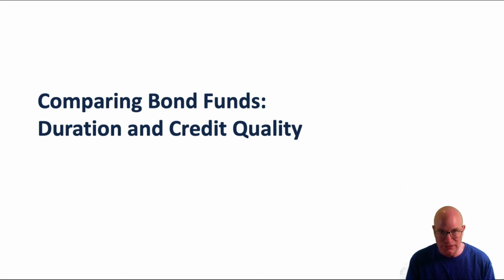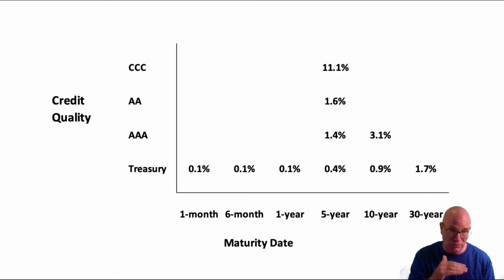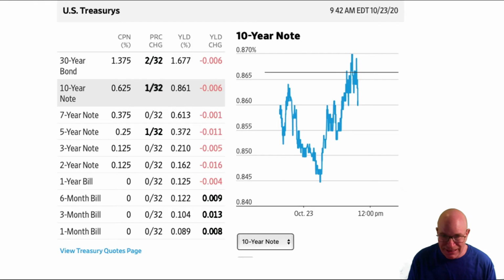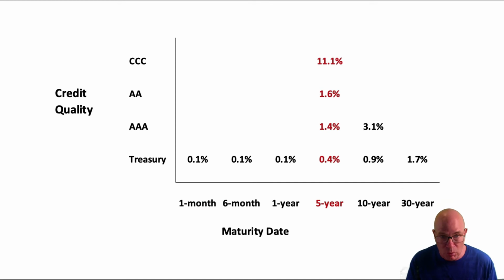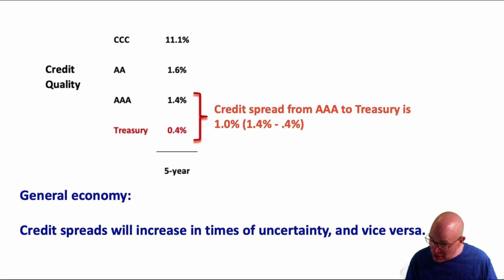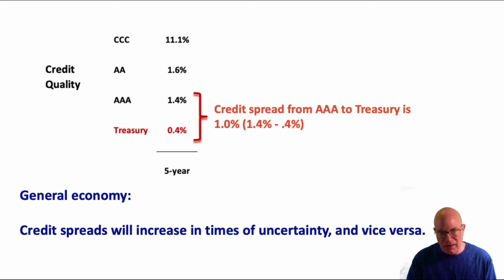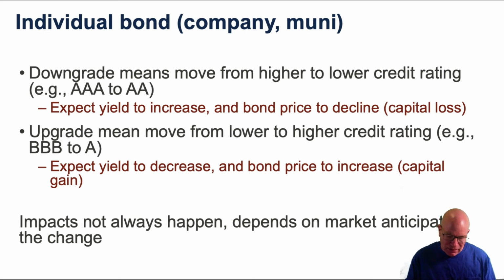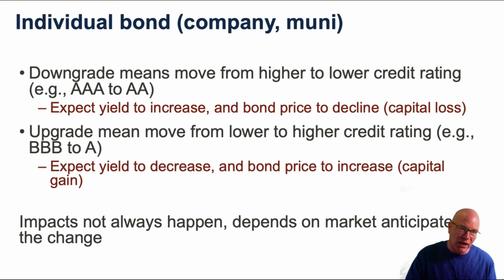Comparing Bond Yields: Duration and Credit Quality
WE examine the impacts of duration and credit quality on bond yields